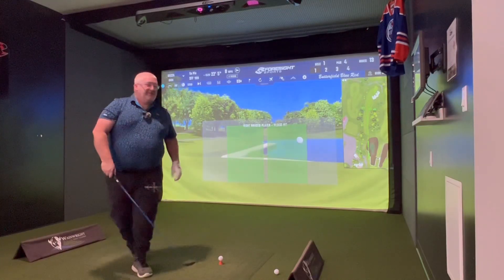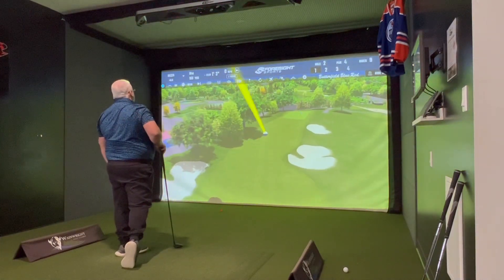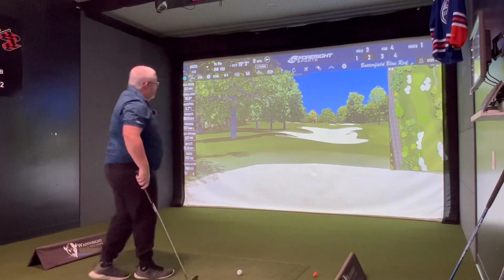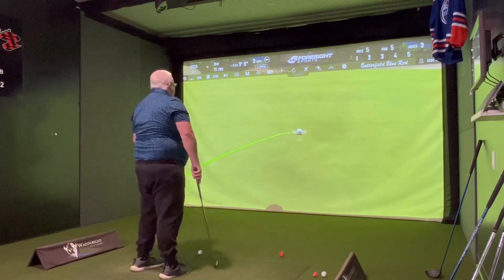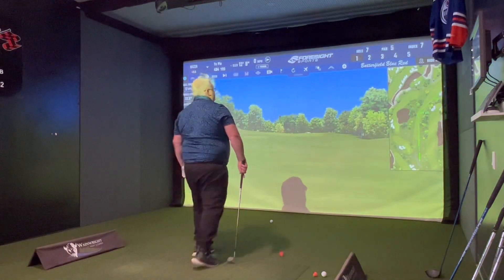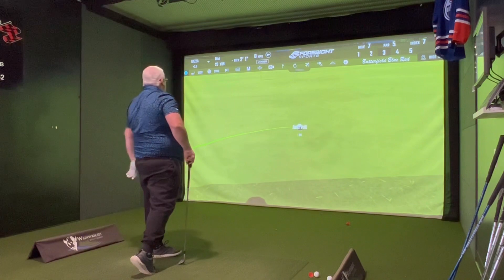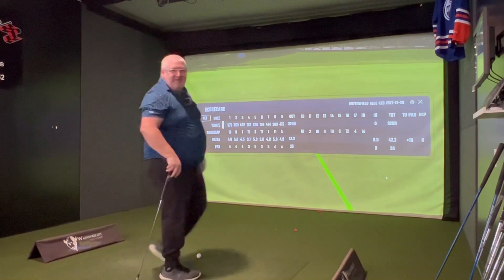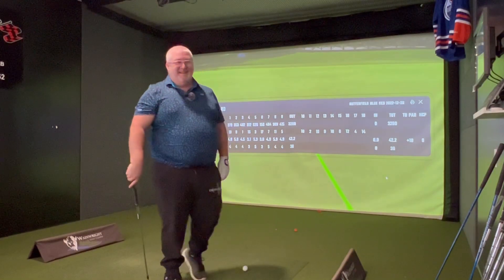Beginner Golfer You tell me.. is this good or crap?!!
Feels so long ago that the sun was out, it was warm and we got out on the course.
I just need to look at the swing and how its holding up. Dont really care about scores at this stage although nice to gauge where I am at.

Can i keep the swing intact for 9 holes?

Lets see

And MayTheCourseBeWithYou